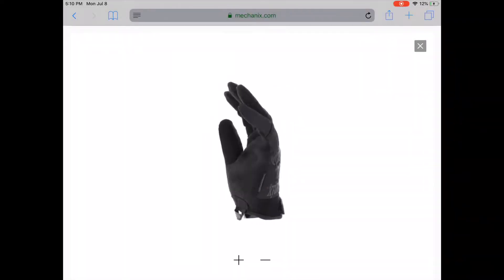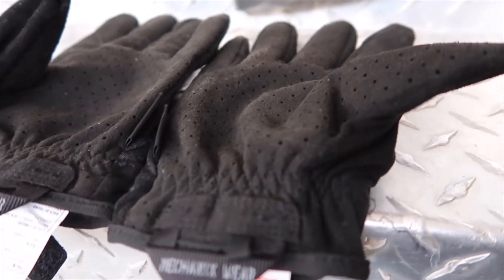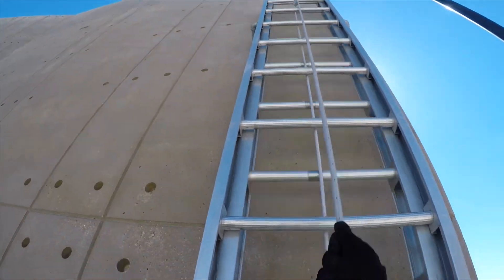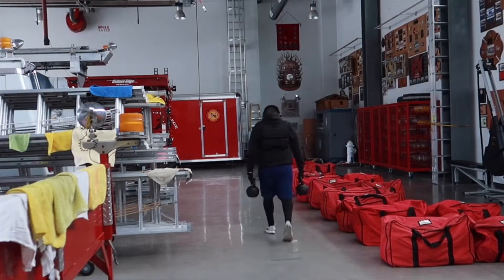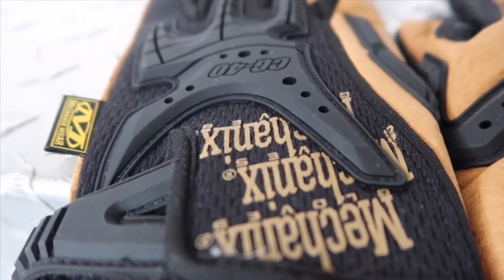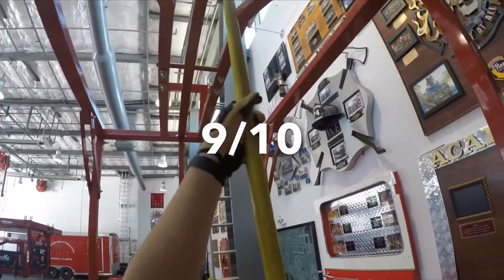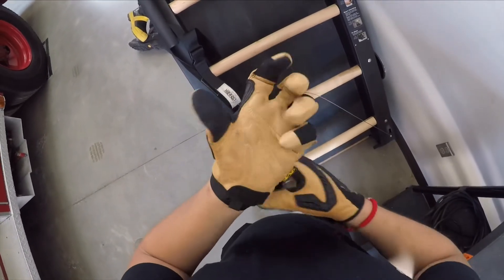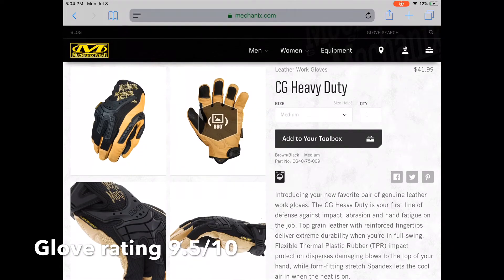Mechanix wear CG heavy duty glove Review